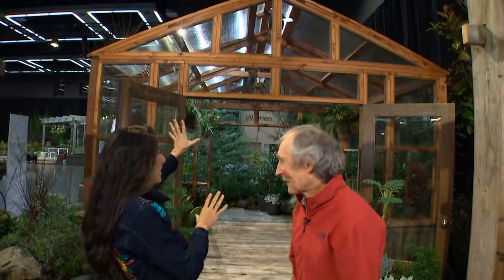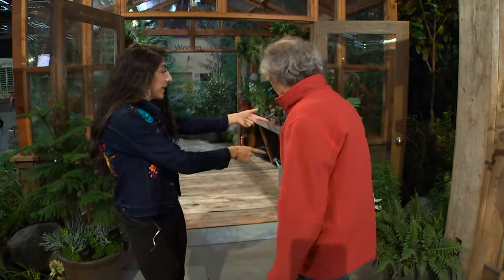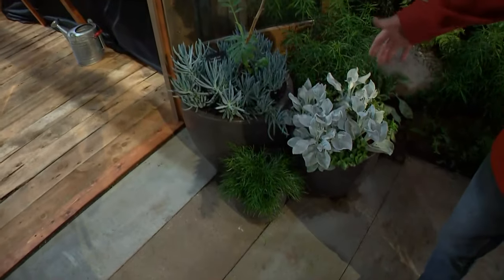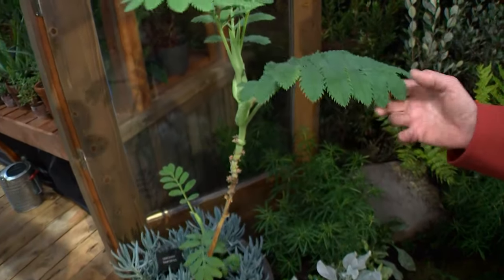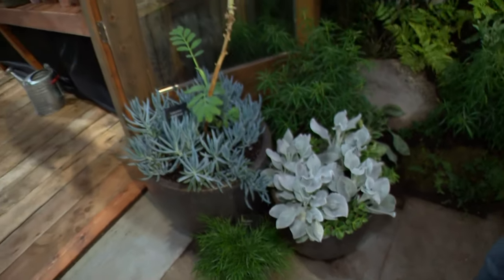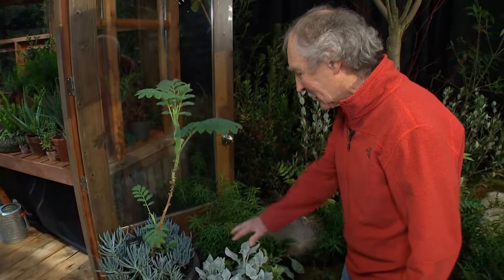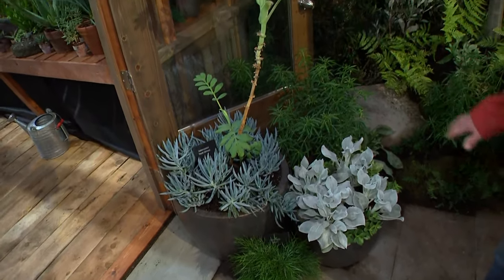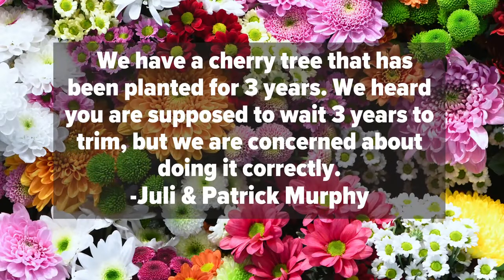Maximizing useable space in your garden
Gardening expert Ciscoe Morris discusses using potted plants to maximize space and answers a viewer question about pruning a cherry tree for the first time